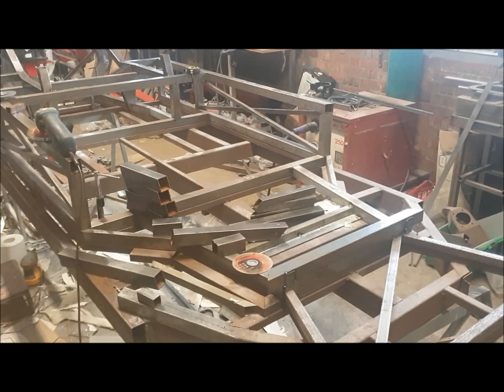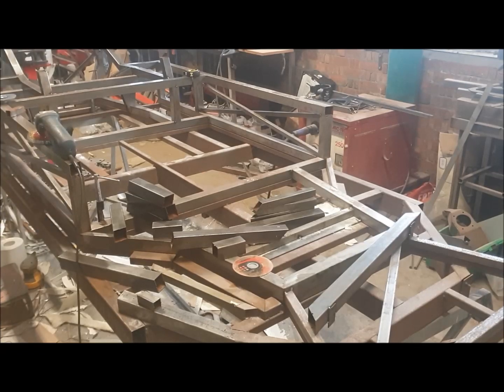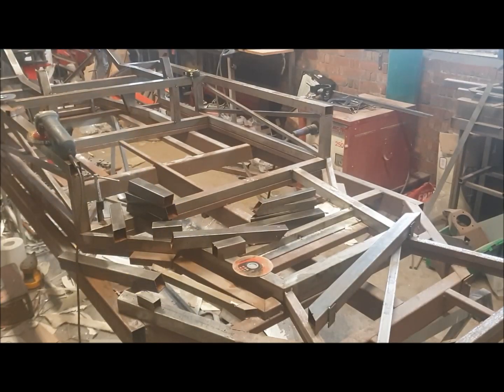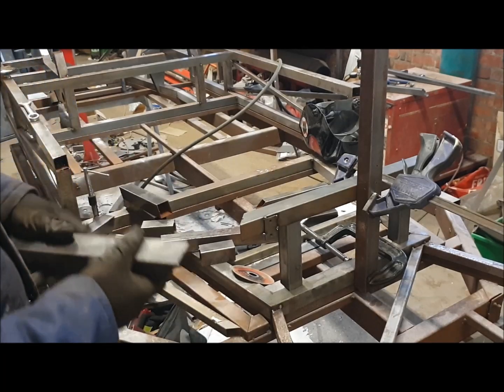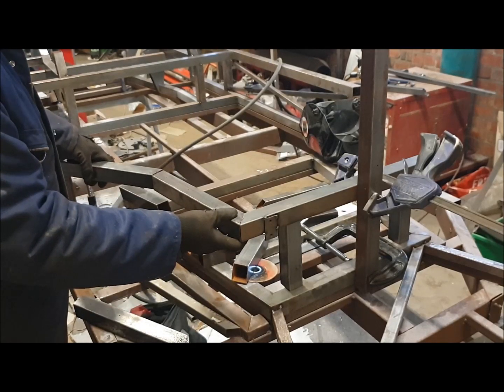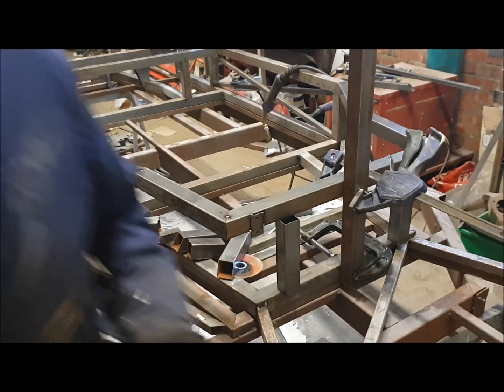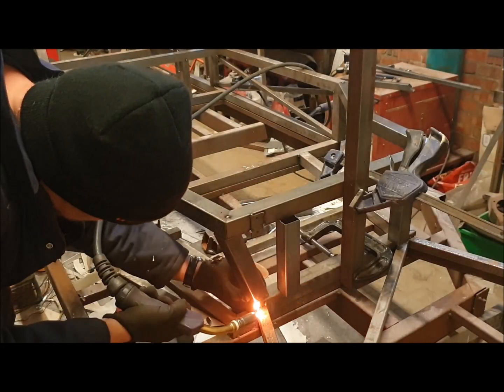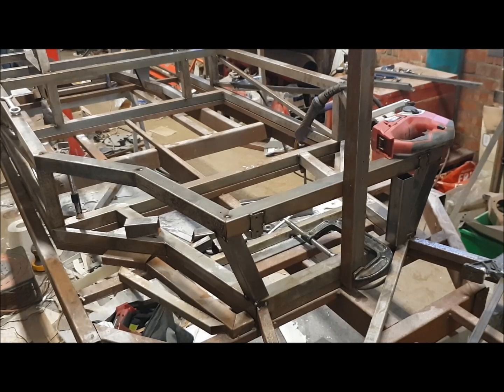Ford GT40 replica chassis construction/fabrication Part 6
This is the 6th video in the series were we finish the front of the cockpit. The tubes are from our laser cut flat pack chassis kit that can be purchased